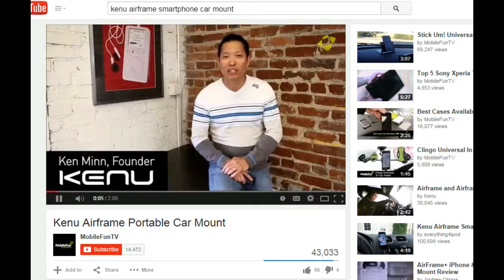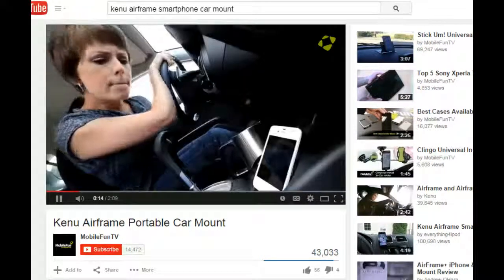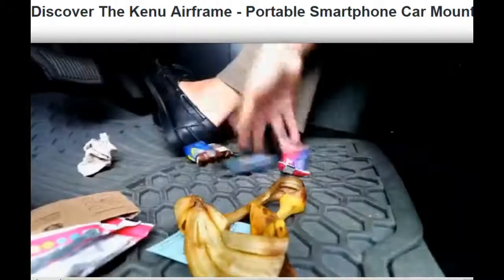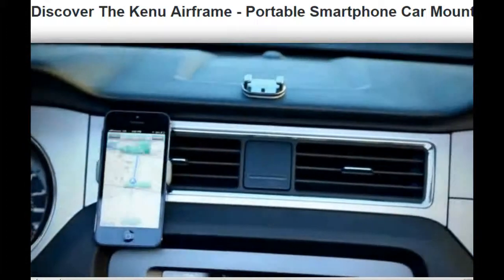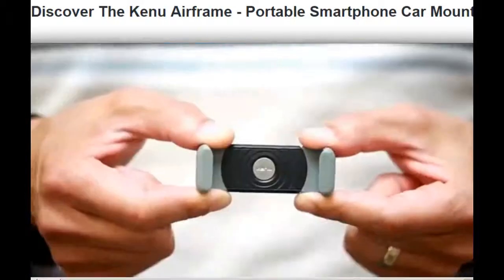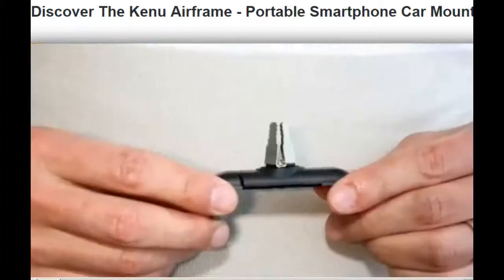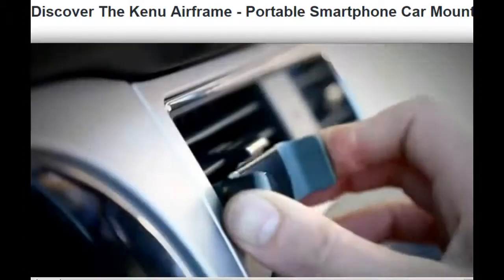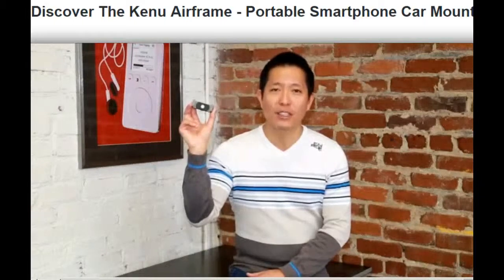Video Redirect To Any Page You Choose !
With this service ONLY your YouTube Video will be shown.  At the end of the video viewers will be taken to the web link you indicate.